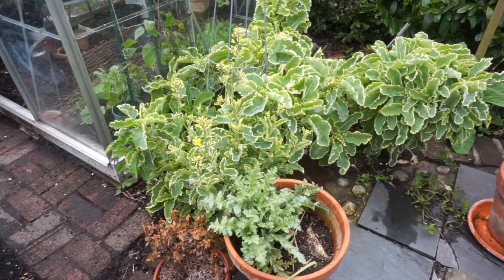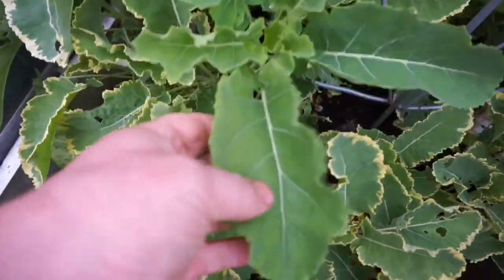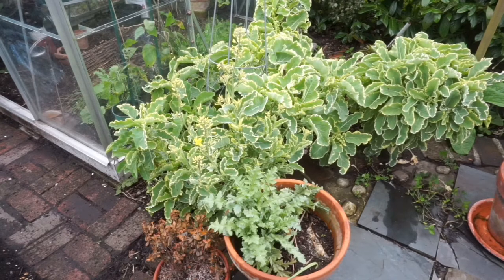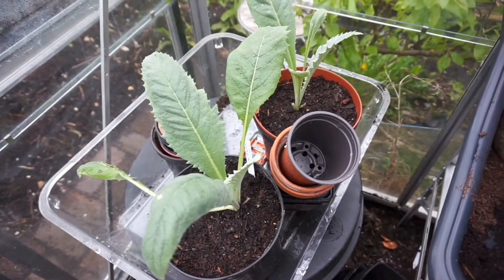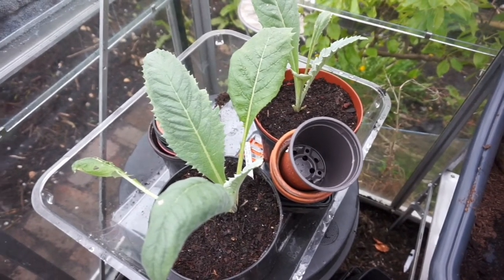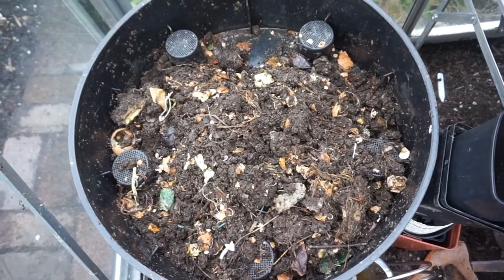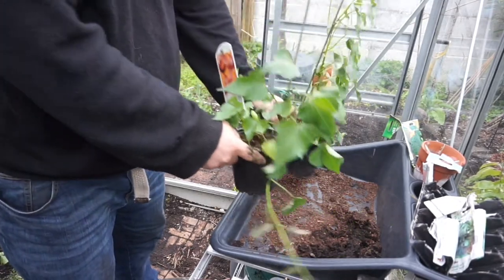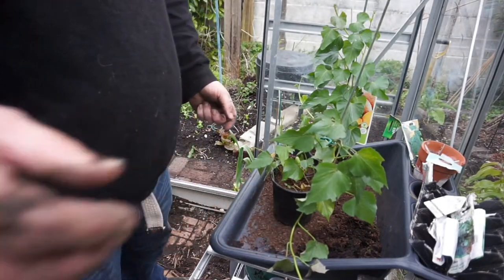perennial kale and sweet potato planting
The blossom is out on the cherry trees and pear tree. In the greenhouse I am planting my sweet potatoes, while outside I am inspecting my delicious perennial kale ('Daubenton Panache').